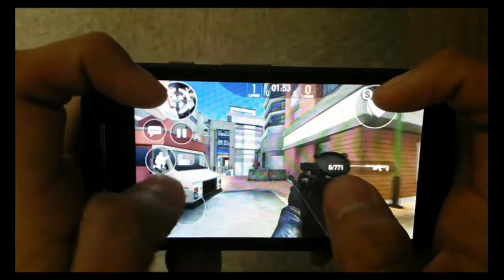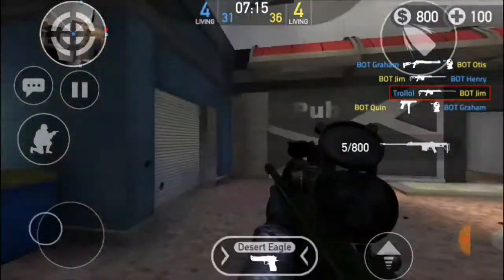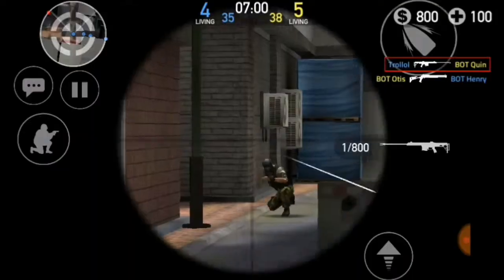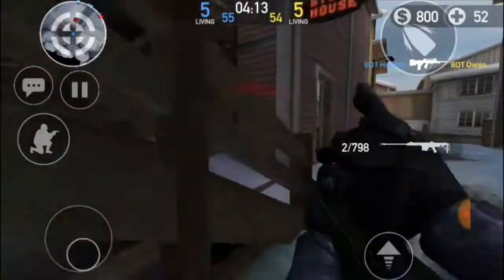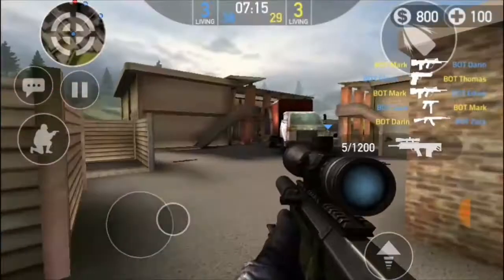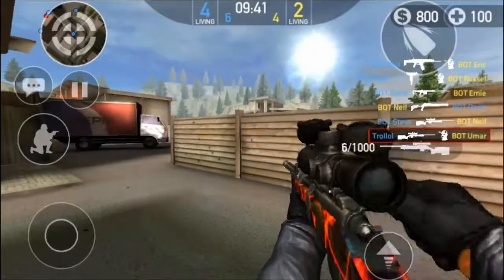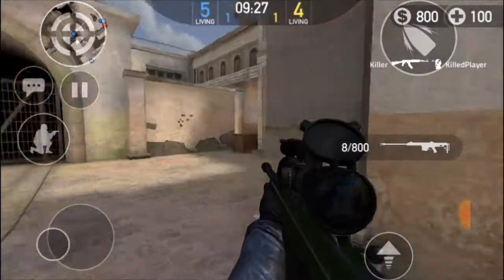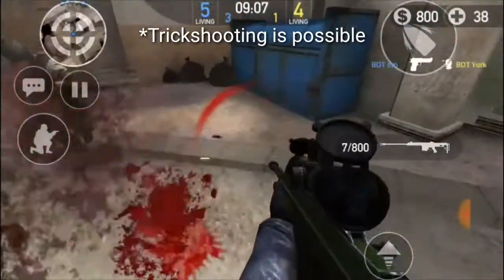(2018) Forward Assault Sniping Tips & Tricks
(I haven't played Forward Assault in a long time so these tips may be outdated)